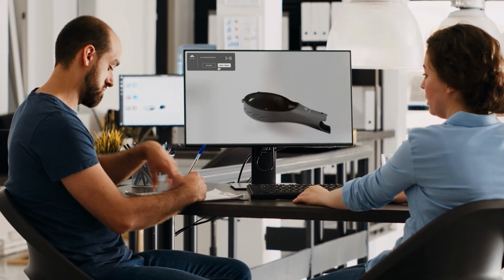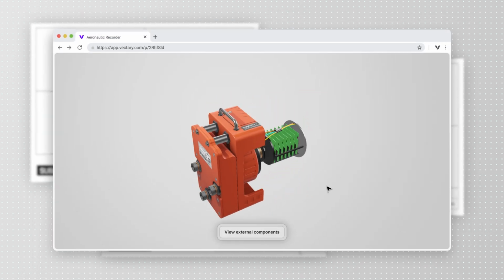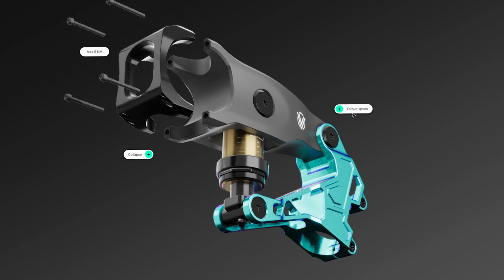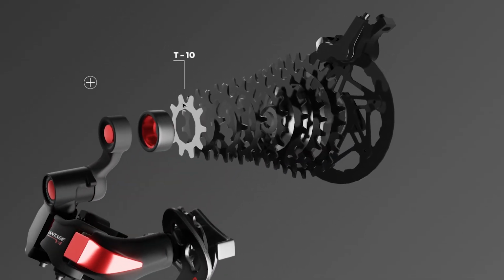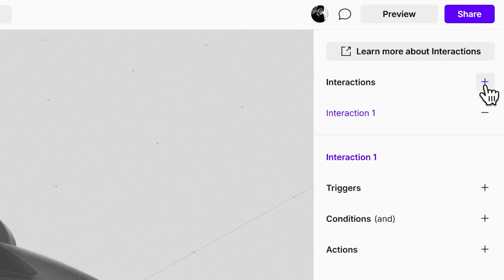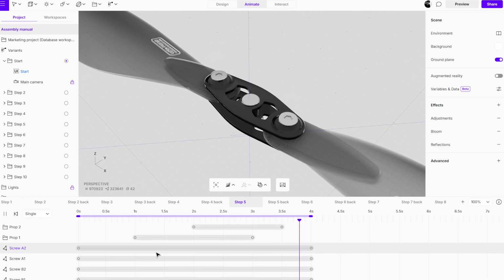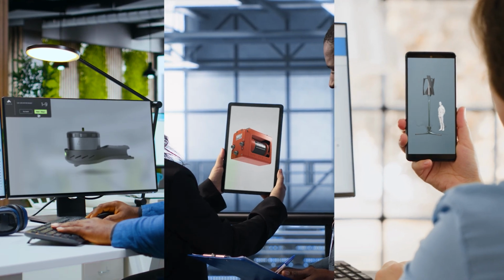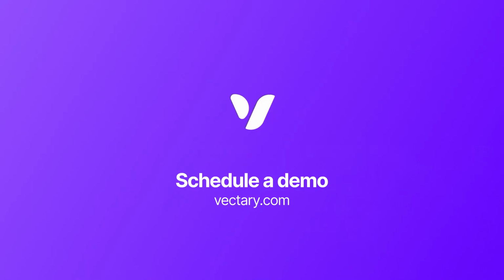3D Manuals and step-by-step guides you can create today in Vectary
Move beyond static diagrams and long videos. Interactive 3D guides make every step easy to understand and explore.

Why interactive 3D manuals work better than 2D manuals or even videos.

Traditional instructions, whether flat PDFs or lengthy videos, limit how people learn. A 3D viewer lets them rotate, zoom, and explore at their own pace. Each step becomes clear because users are in control, not passively watching.

What you can show with 3D step-by-step guides made in Vectary:
- Assembly instructions to show how parts connect or troubleshooting steps with clear visual context.
- Floating UI to click and reveal more information, links, or images.
- Internal components and hidden mechanisms, not just the surface view.
- Product features and parts can be animated to show motion, and how the product works.

Register and start using Vectary design platform that is geared for teams looking to bring more accessibility and functionality to 3D assets in your company.

Working in teams?